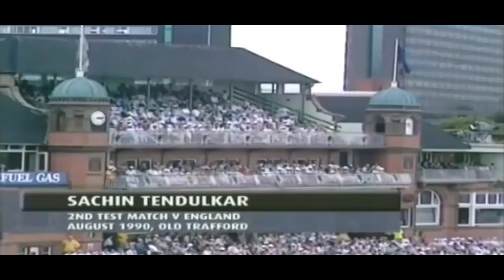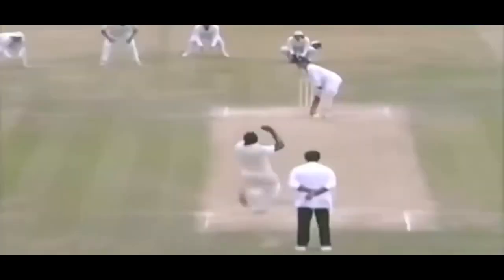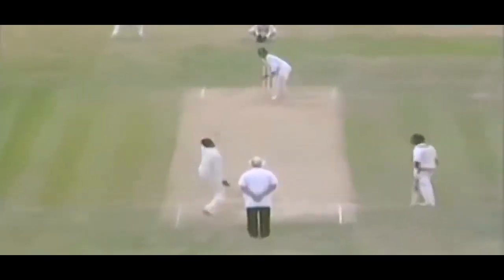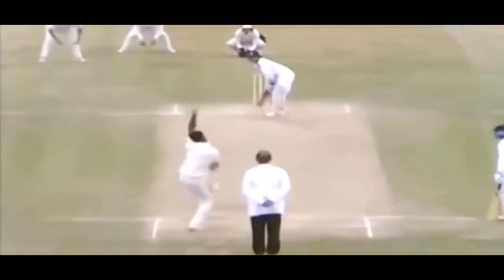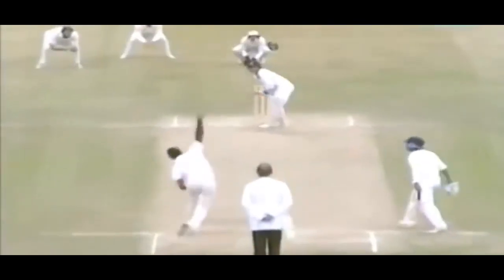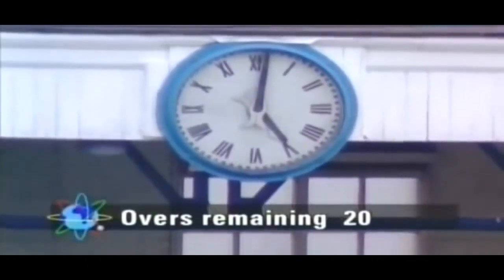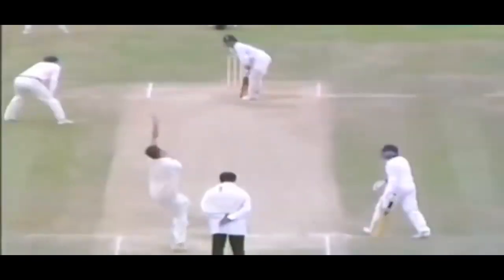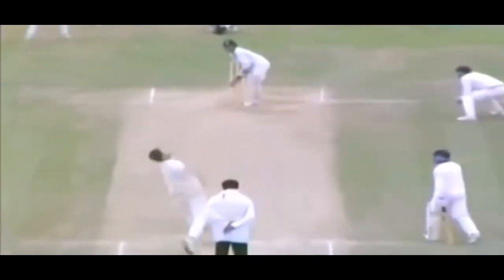Sachin Tendulkar 1st Hundred in Test Matches||highlights